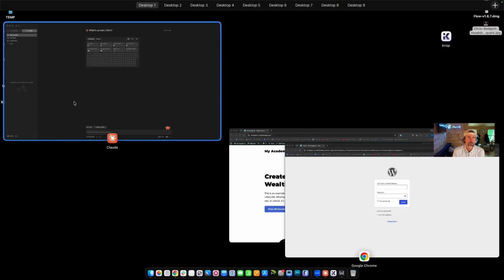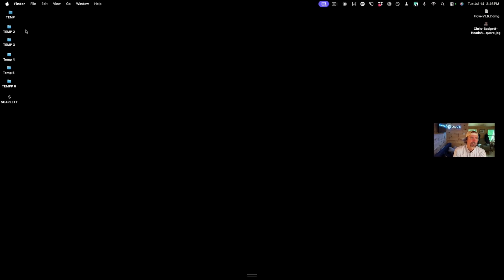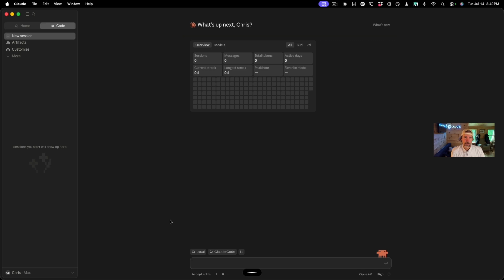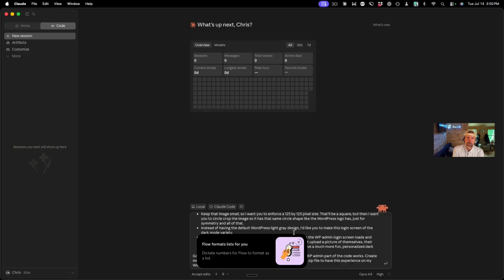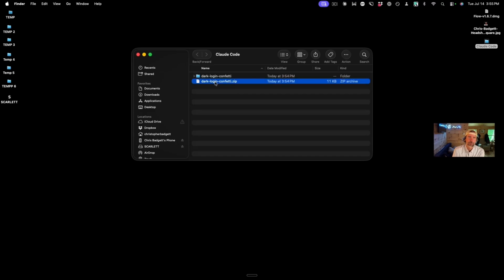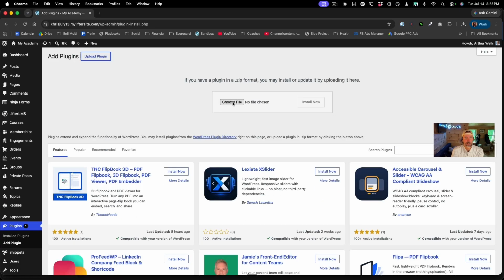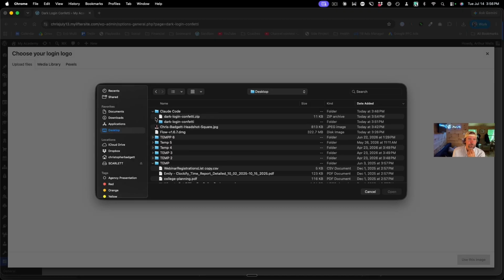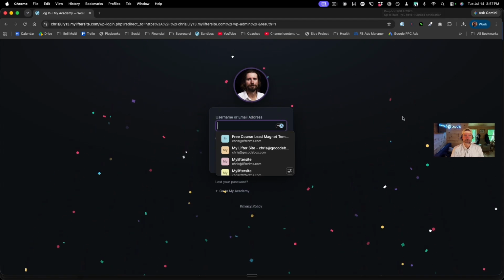How To Build a WordPress Plugin With Claude Code as a Non Developer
Building a WordPress plugin used to mean knowing PHP. Not anymore.

In this video I show you how to build a real, working WordPress plugin using Claude Code, even if you have never written a line of code in your life. No developer background required.

We keep it simple. I take the plain default WordPress login screen and turn it into something custom: a dark mode redesign, a circle-cropped logo you upload yourself, and a burst of confetti every time the page loads. All of it built as a proper WordPress plugin, live, on a fresh computer so you can follow along and do the exact same thing.

If you have ever wanted to customize your WordPress site but felt locked out because you are "not technical," this is your way in. Claude Code is the tool that changes what a non developer can build.